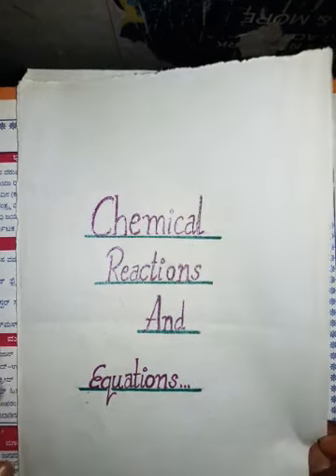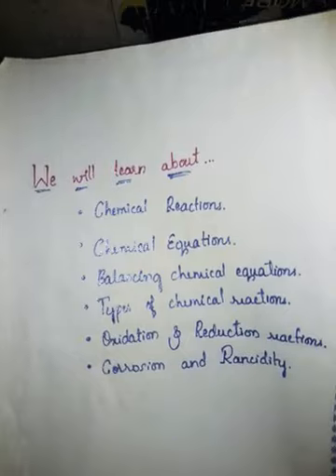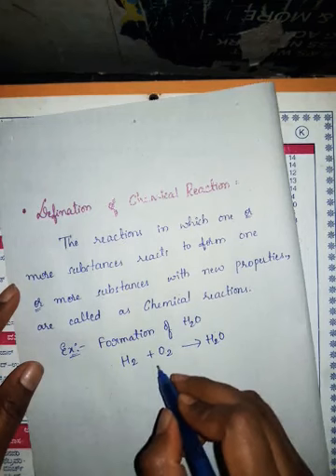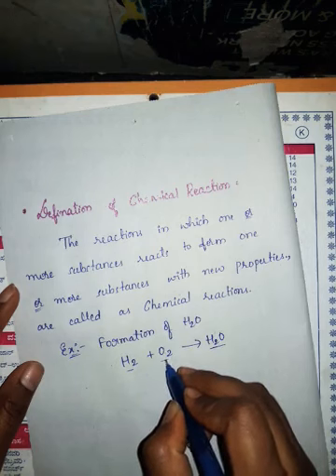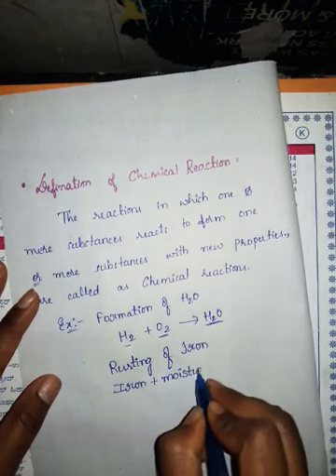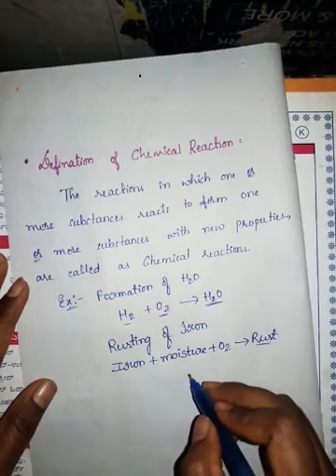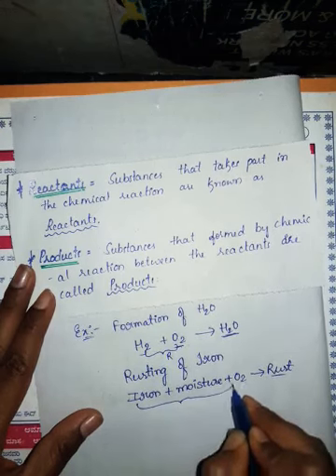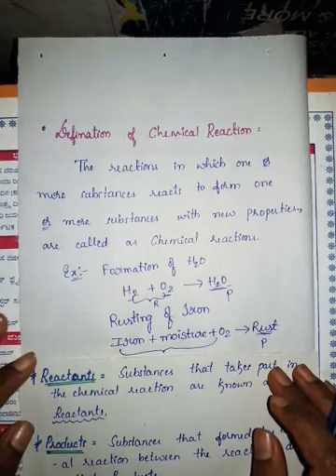High school first chapter by Pari ma'am